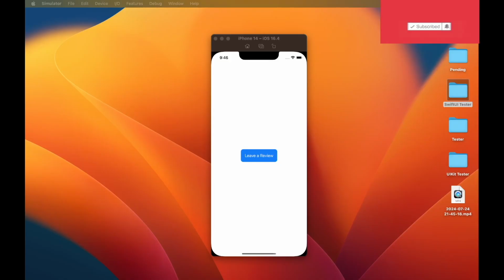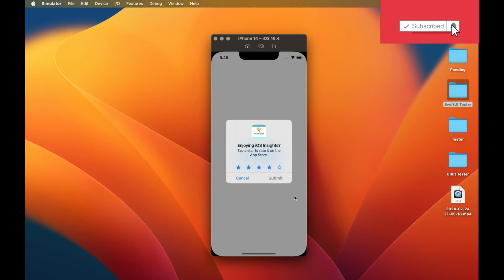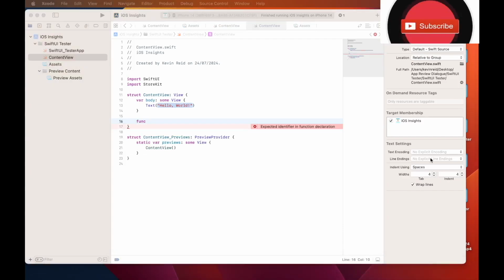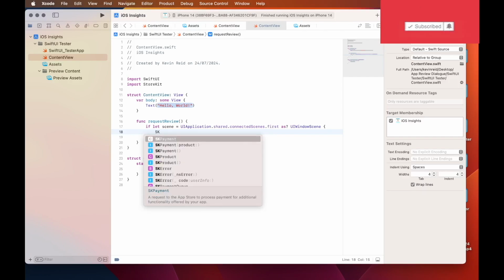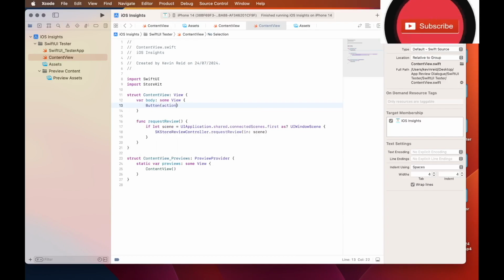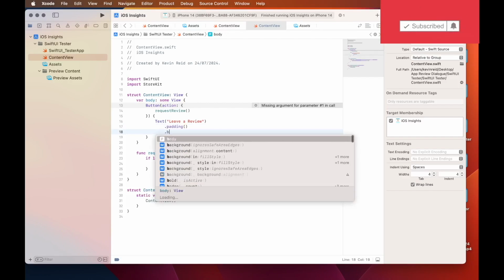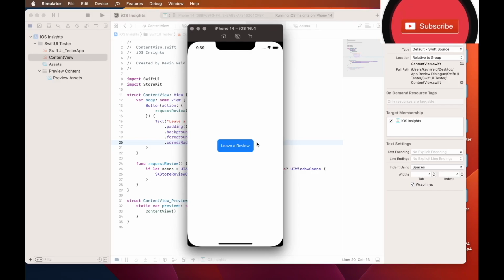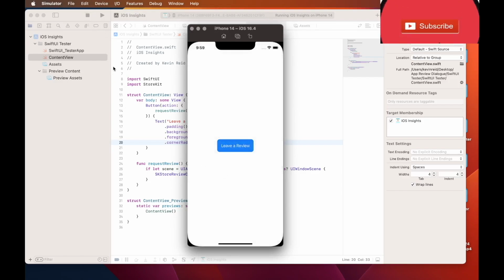How to Create an App Review Dialog in SwiftUI - Step-by-Step Guide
Learn how to create an app review dialog in SwiftUI with this step-by-step guide. We'll show you how to use SKStoreReviewController to prompt users for reviews, ensuring you get valuable feedback for your app.
What You'll Learn:
 • Setting up SKStoreReviewController
 • Best practices for requesting reviews